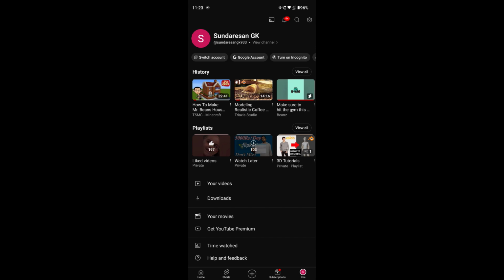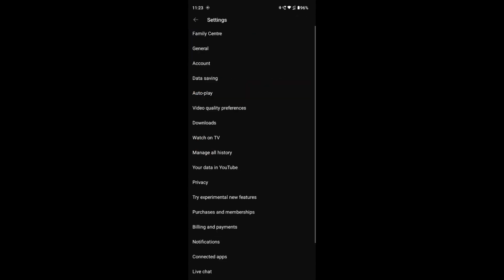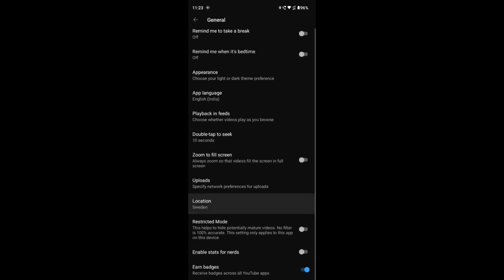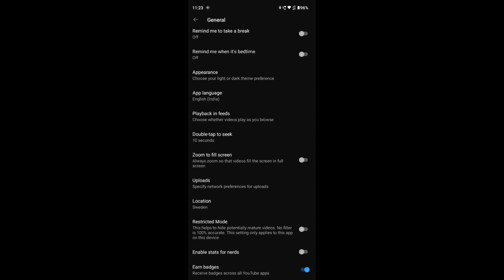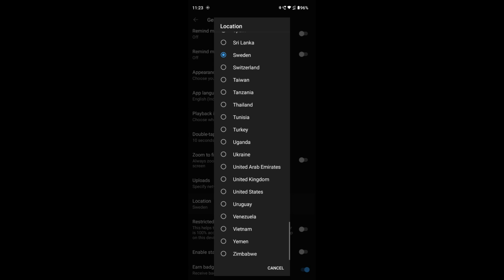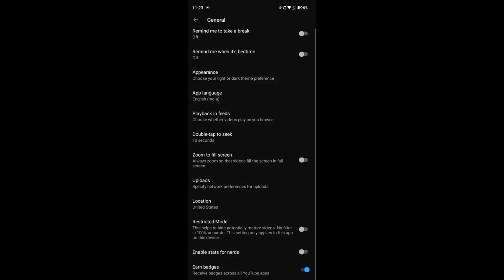How to Change Your YouTube Location on Android Mobile (Easy Guide)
In this video, I’ll show you how to change your YouTube location settings on your Android mobile device. Adjusting your location can help customize your YouTube experience, including trending videos, recommendations, and content availability.